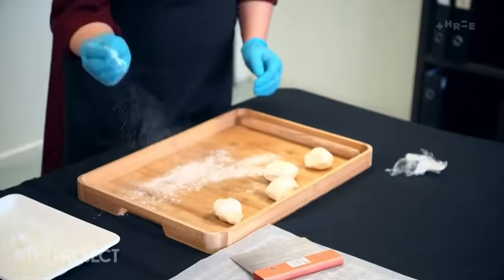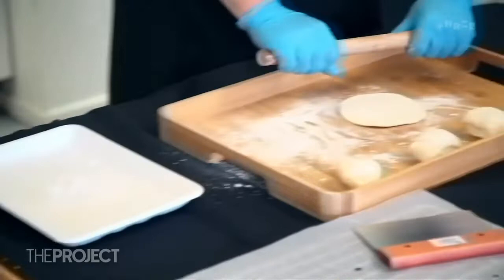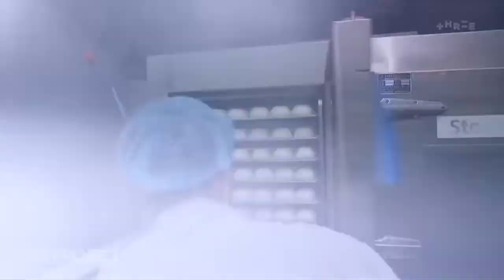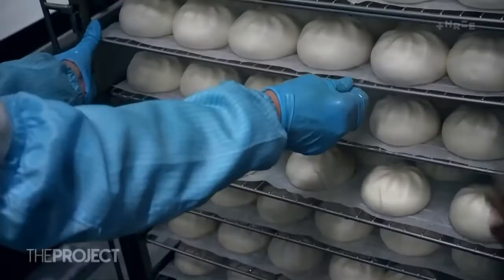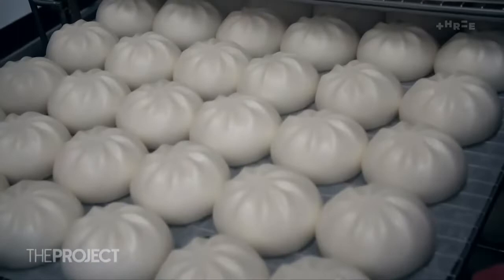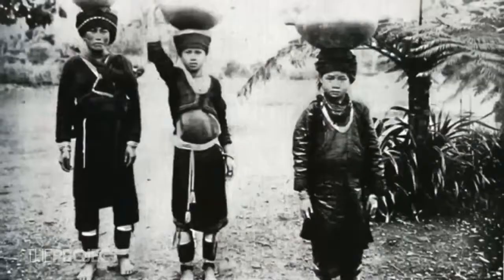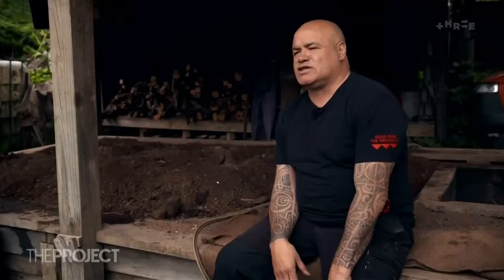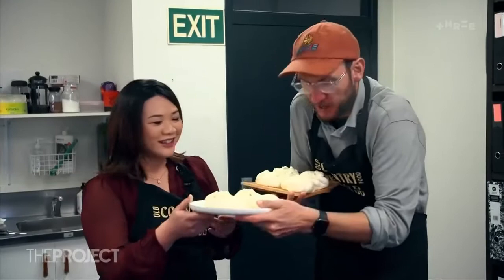The Project - PR agencies Auckland - Case Study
We know that a well-executed public relations campaign remains one of the most cost-effective ways to promote a brand in NZ.
Based solely on the implementation of our editorial PR strategy, our client Old Country Food sold over 10,000 of their new Hāngī Buns nationwide in one week, selling out in all supermarkets across the country! See one of the four TV stories we secured on The Project.